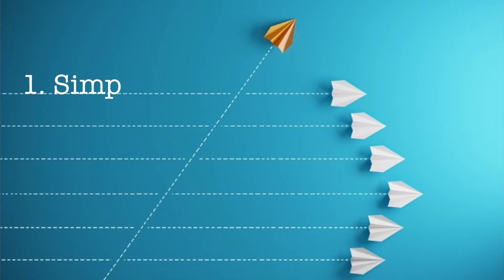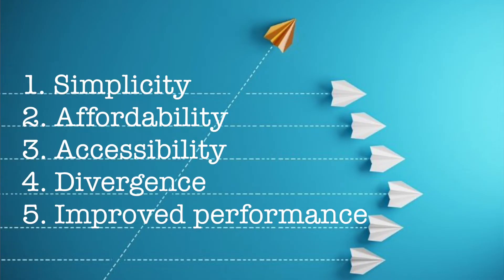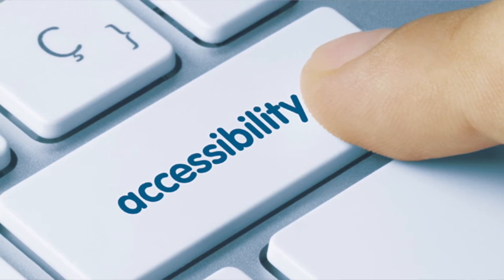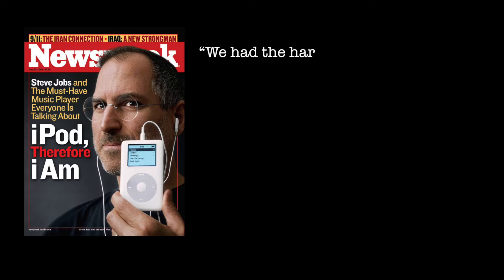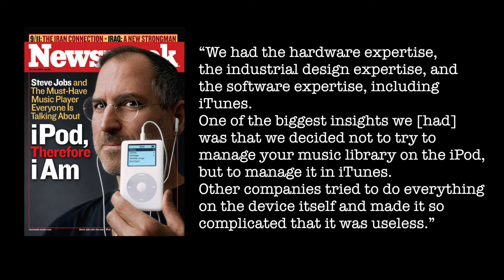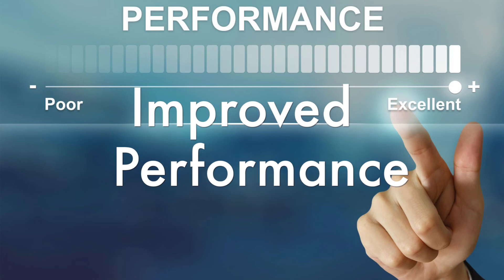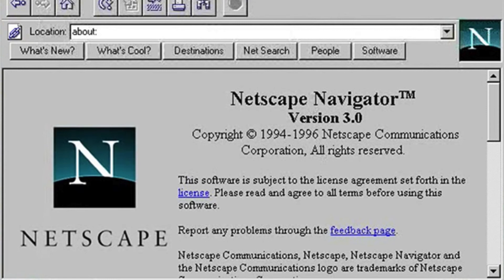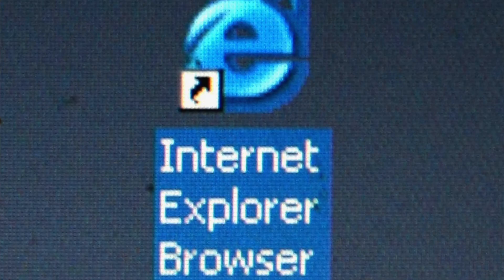The five major forces of disruptive innovation | Crash course on innovation Part 8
Learning from Clayton Christenson’s works on disruptive innovation I have summarized majorly five disruptive forces that facilitates disruptive innovations.
In his own words Clayton Christenson describes disruptive innovation as “An innovation that transforms an existing market or creates a new market, typically by trading off raw performance in the name of simplicity, convenience, accessibility, or affordability.” (Innovator’s Dilemma, by Clayton Christenson)

In the eight lesson from the crash course on innovation you will learn about five factors that are important for the success of a disruptive innovation. They are:
1. Simplicity
2. Affordability
3. Accessibility and convenience
4. Divergence of a new category
5. Improved performance